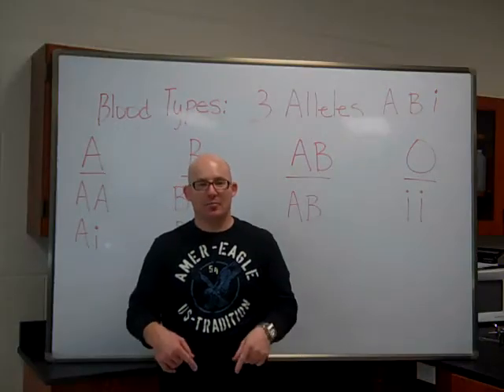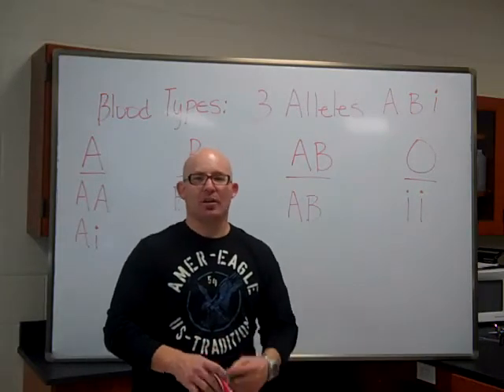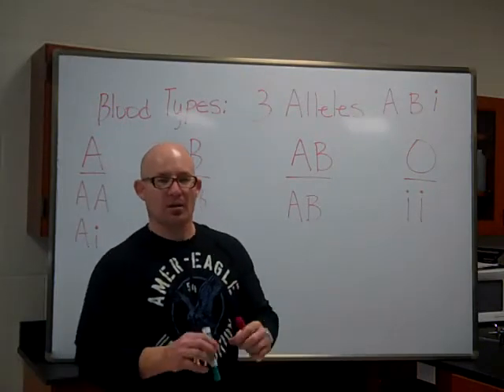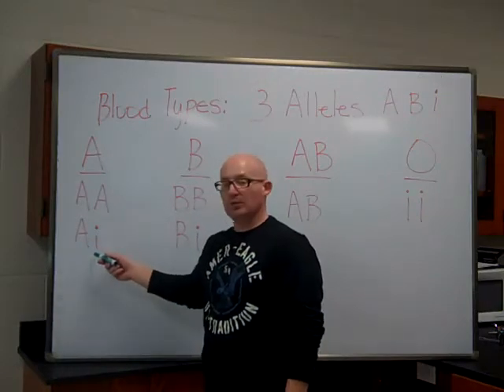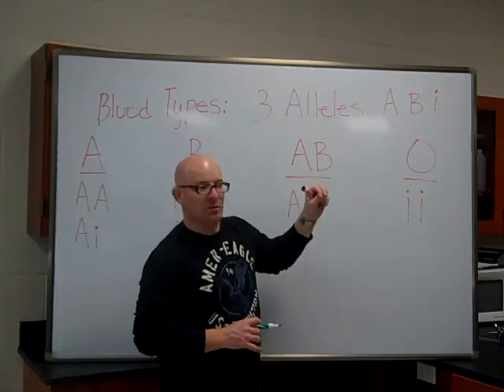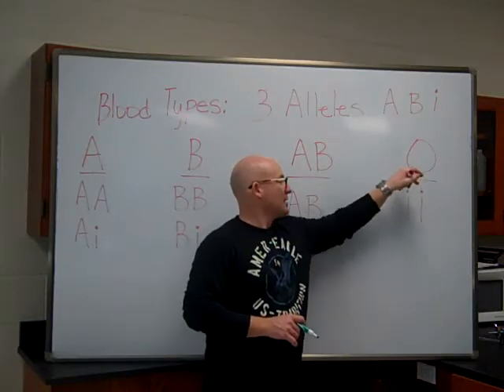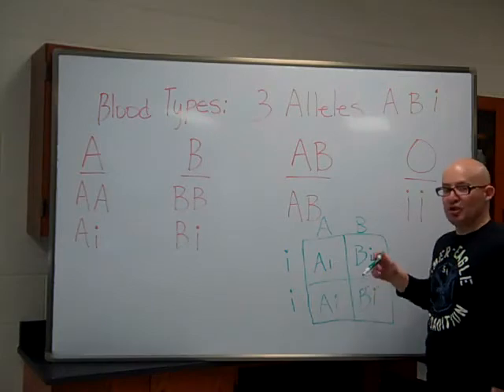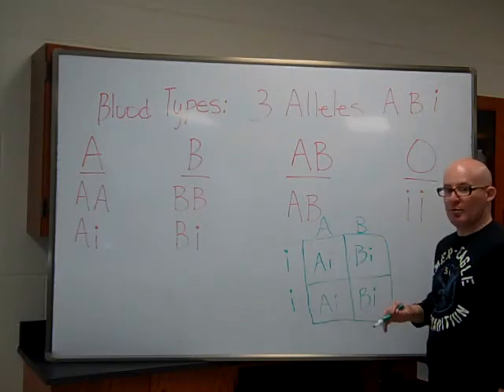Bald Man Presents.. What is Your Blood Type